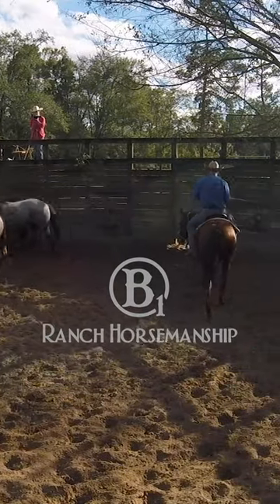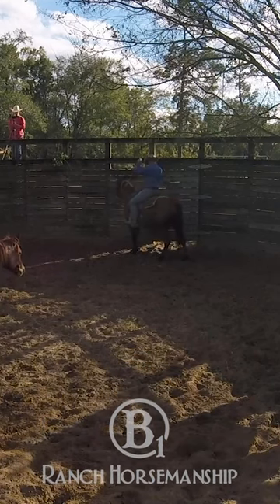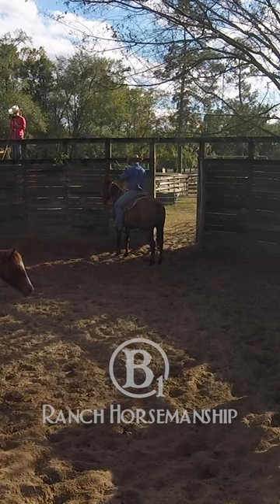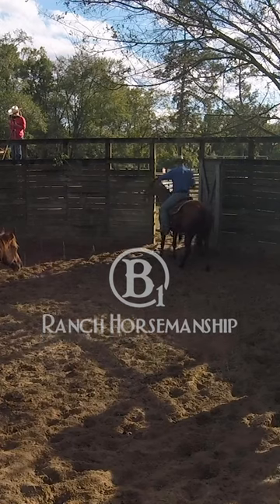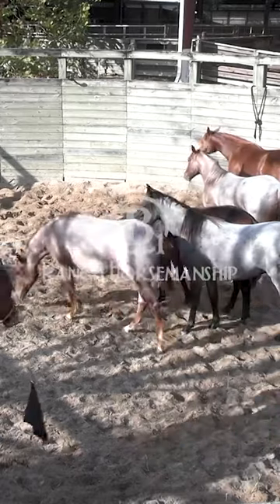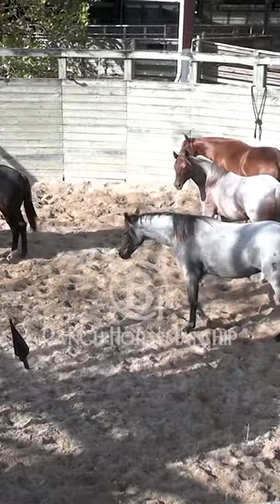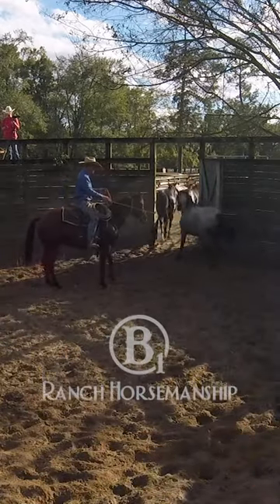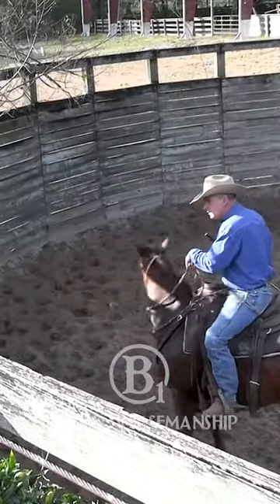How To Make A Flagging Horse 3.5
I want my horse to be loyal as a dog, brave as a bear, and light as a butterfly.